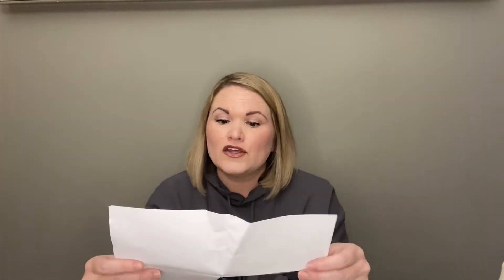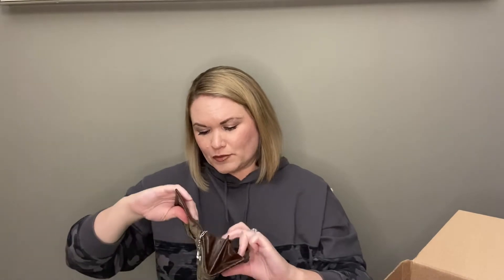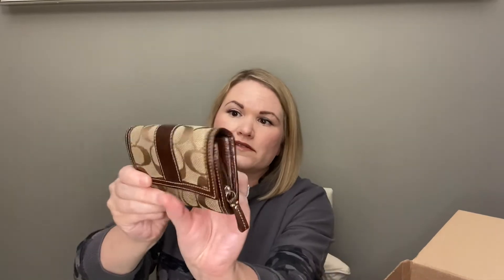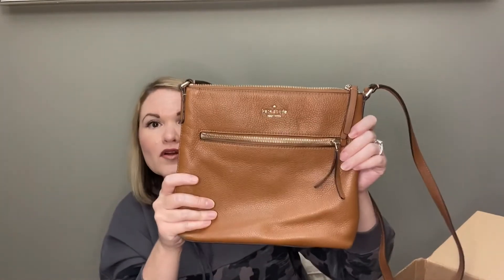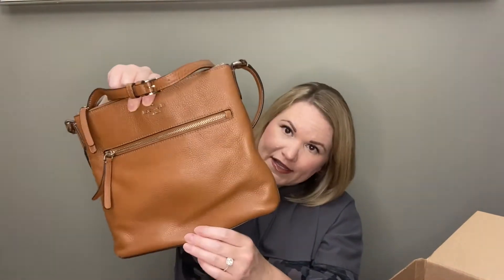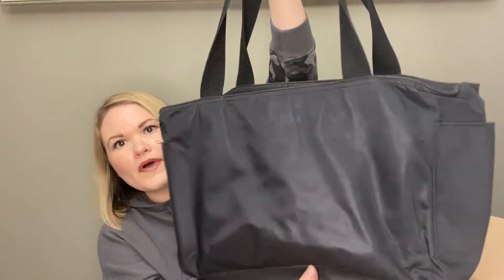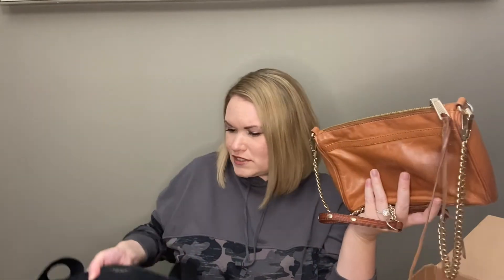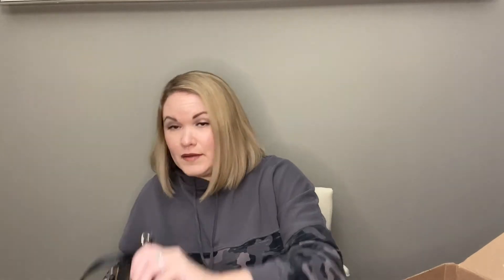ThredUP Name Brand Handbag Rescue Box Unboxing! Kate Spade, Coach, Rebecca Minkoff.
In this video I am unboxing a 5 piece name brand handbag Box from ThredUP!